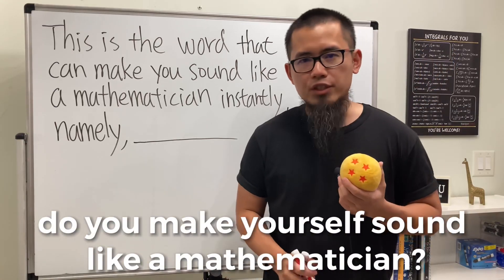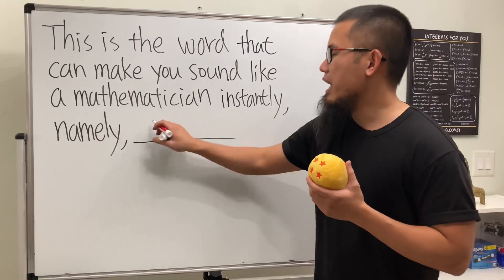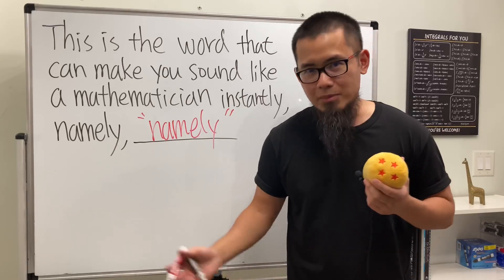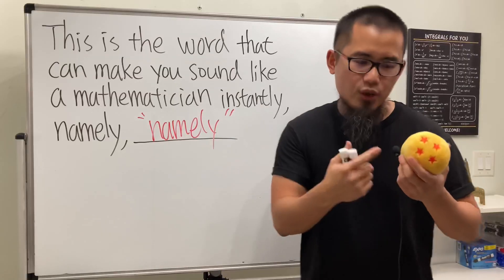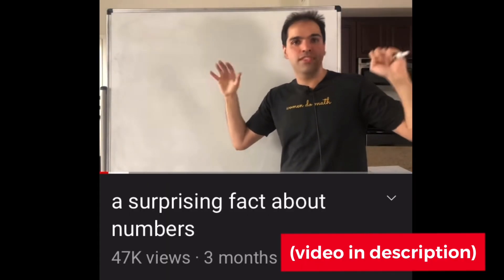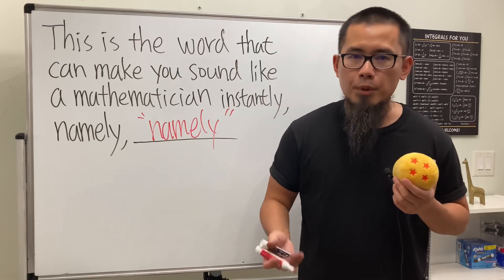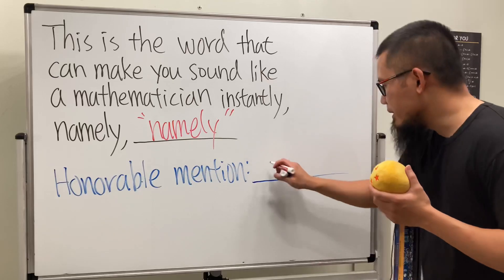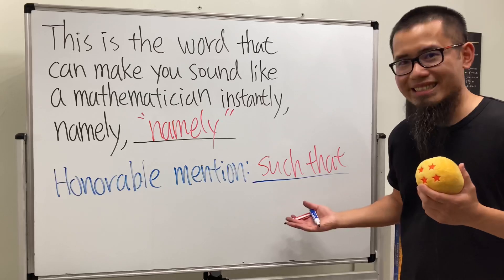How To Sound Like A Mathematician Instantly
Do you want to make yourself sound like a mathematician? I have noticed a lot of mathematicians and math professors use this word (myself included). And I do not know if others use this or not. What do you think?

bprp fast